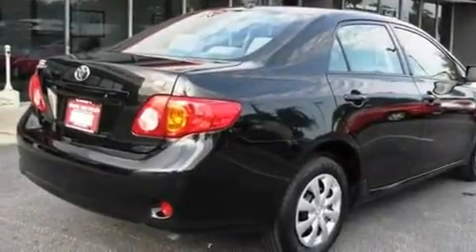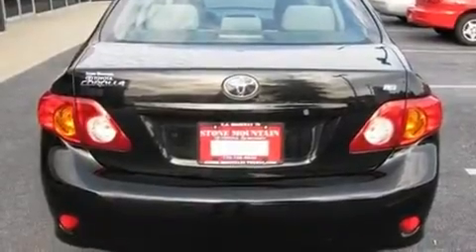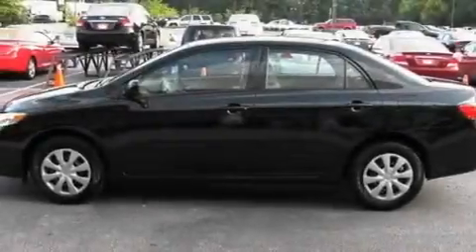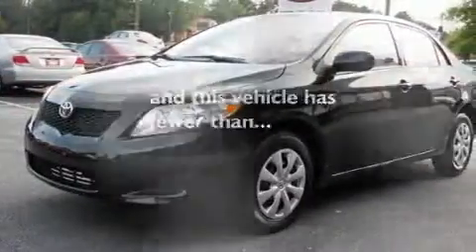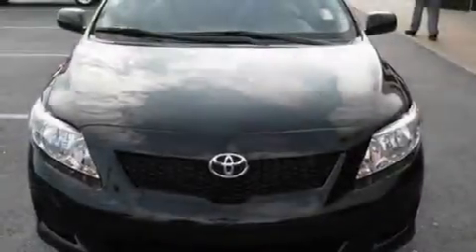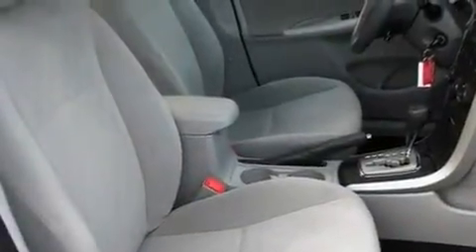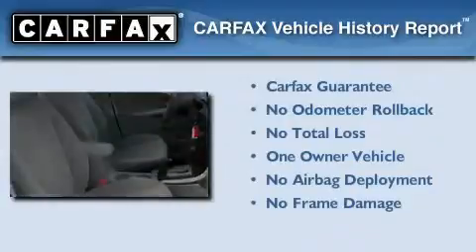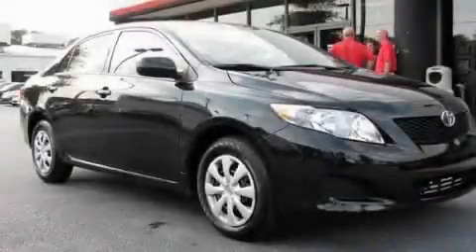Certified 2010 Toyota Corolla Stone Mountain GA 30087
We are proud to present this 2010 Toyota Corolla.

 We've been honored to serve the Stone Mountain GA area, we promise that your experience at our dealership will exceed your expectations!

 Year: 2010
 Make: Toyota
 Model: Corolla
 Engine: 1.8L I-4cyl
 Trans.: Automatic
 Exterior: Black Sand Pearl
 Miles: 7,399
 Interior: Ash

 5065 U.S. Highway 78

 2010 Toyota Corolla Stone Mountain GA